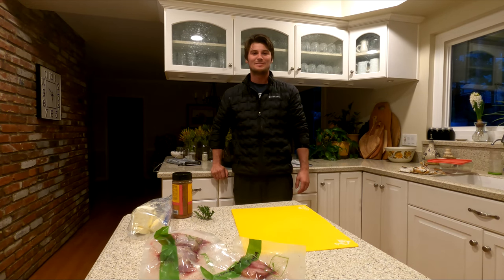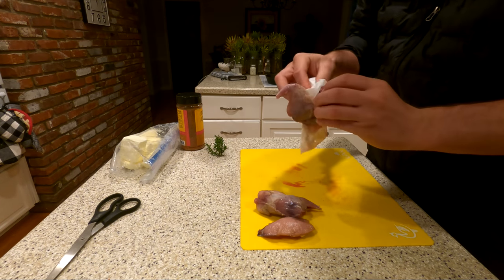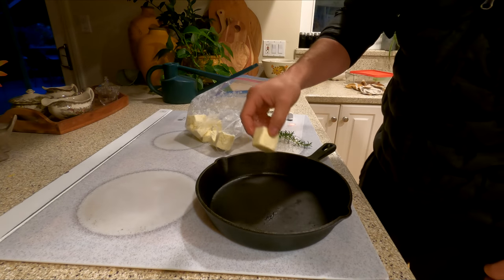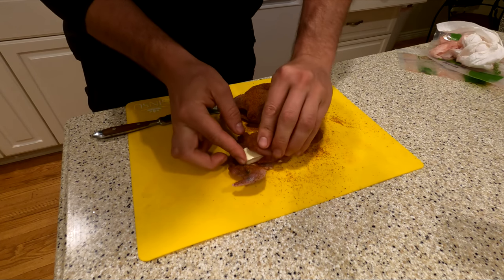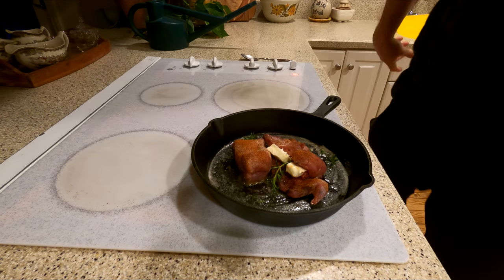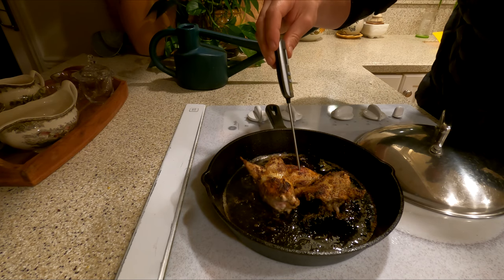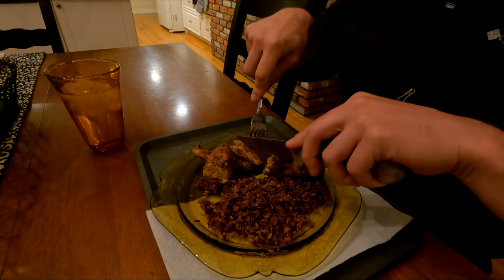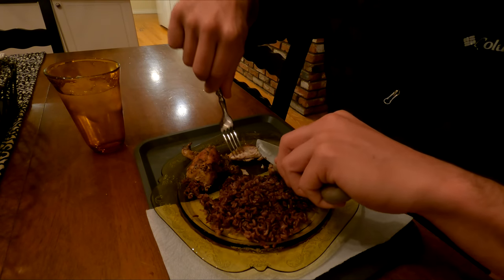How to Cook Crispy Quail | Wild Game Cooking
In this video, I am cooking up some California Quail from this past hunting season. This is my favorite way to cook quail crispy and done to perfection. I will walk you through my steps and how its done to come out delicious.

Outdoor Adventure Company- San Diego premium E-Bike rentals & tour guide company.